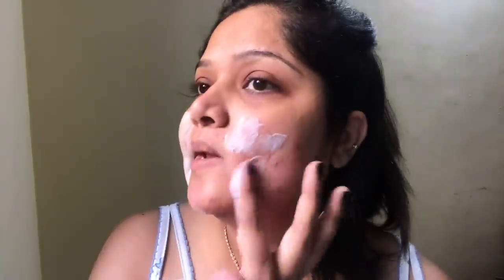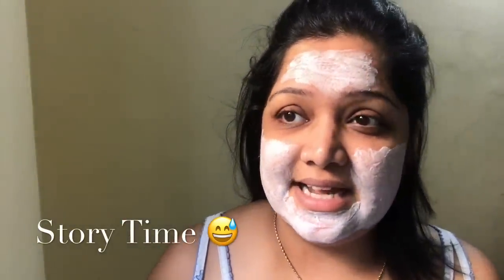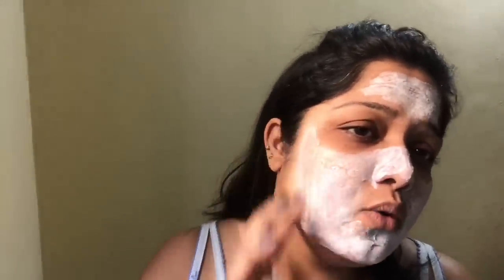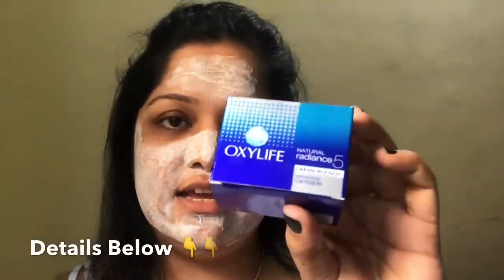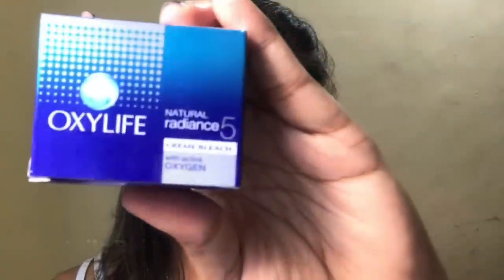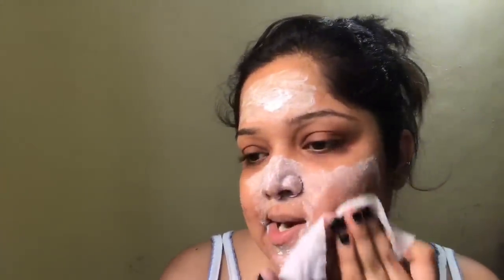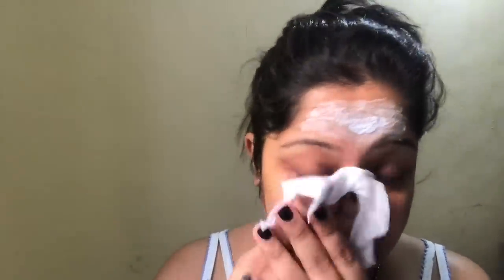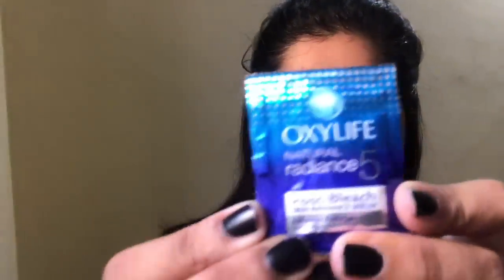How to - Bleach your Face at Home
Learn HOW TO Bleach your Face at Home. It is absolutely simple and ladies back in India does it all the time, very easily.

A small disclaimer though, I do it once in 6 months or a year. It is completely need-based for me. It's not a part of my beauty regime/routine.

In this video, I've used it to lighten/get rid of my acne scars. It doesn't help in getting rid of acne though. Just clears spots and lightens skin tone. It is BLEACH, after all, so bleaches your facial hair and makes them golden.

Now that you've read and understood the disclaimer, enjoy the video and leave comments on how frequently do you do it?